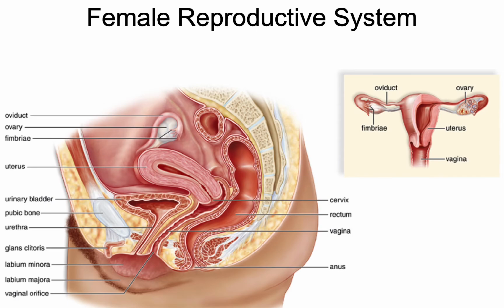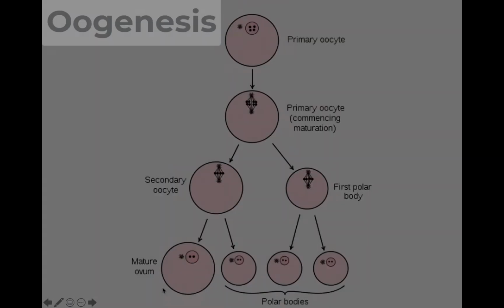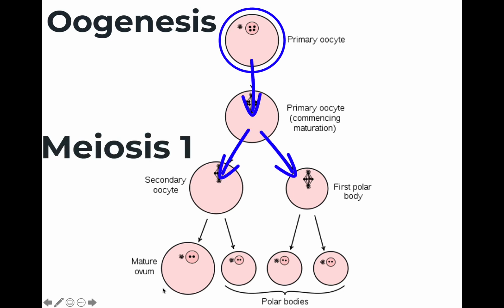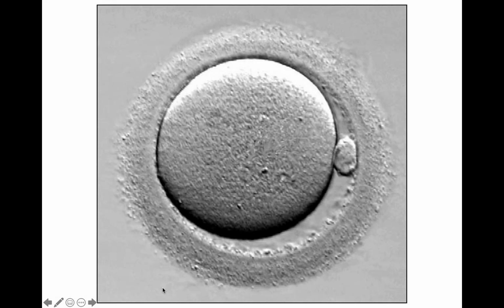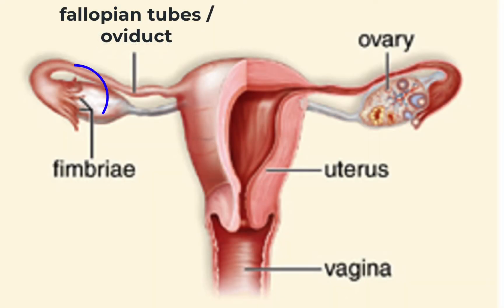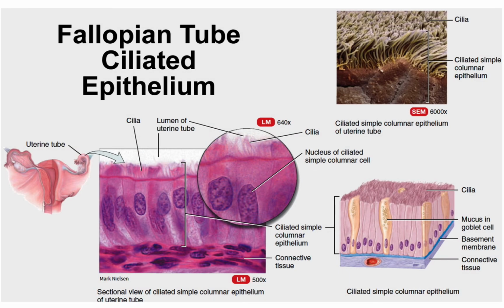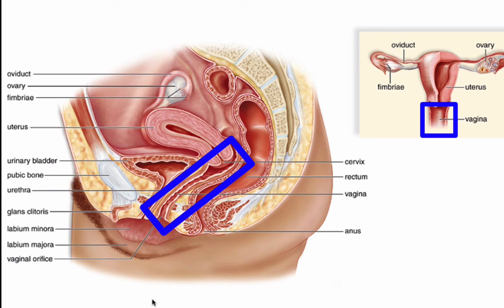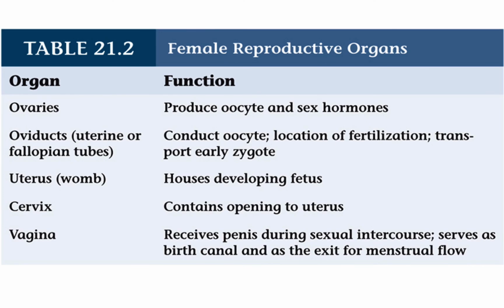9d female anatomy